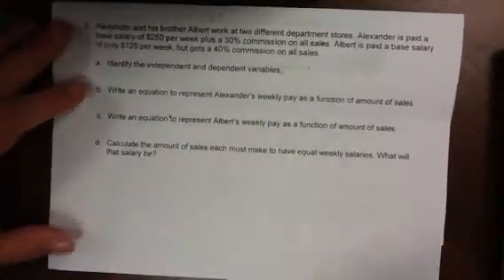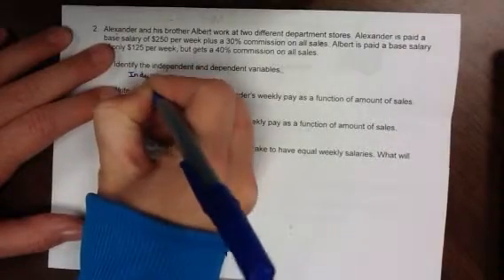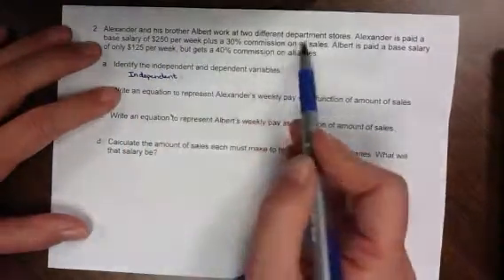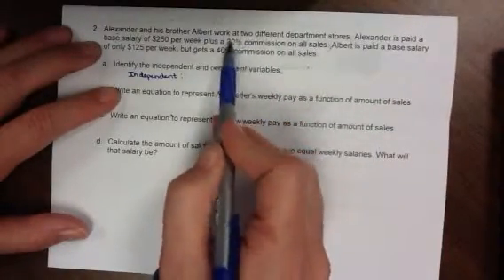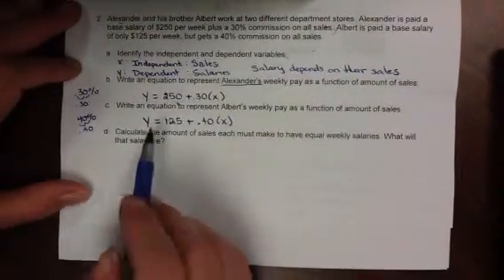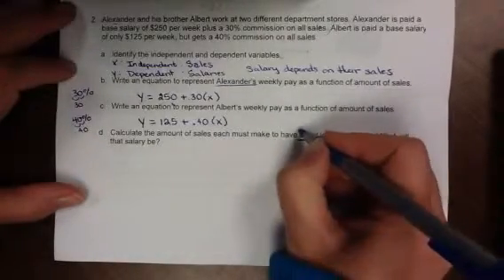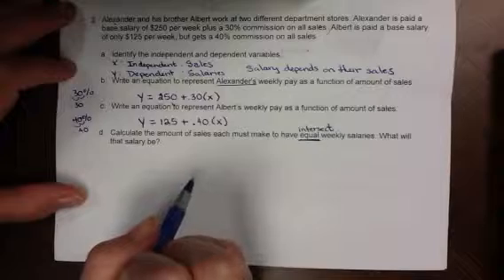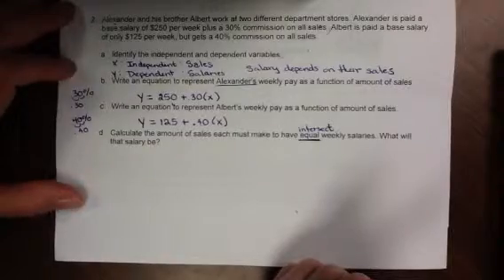Applications of 2x2 Systems Part 3